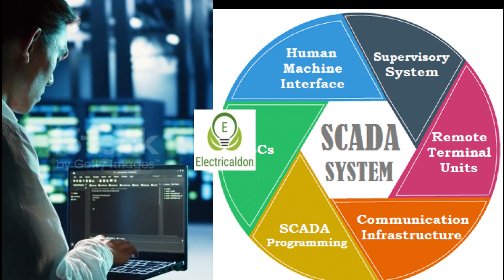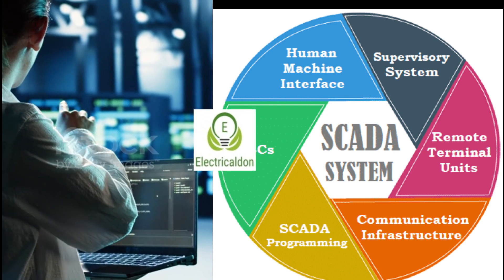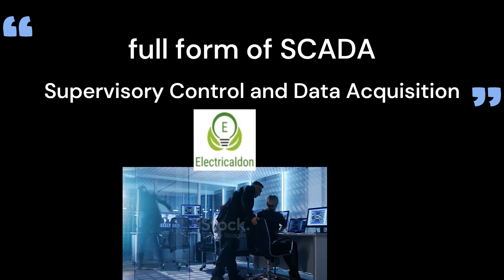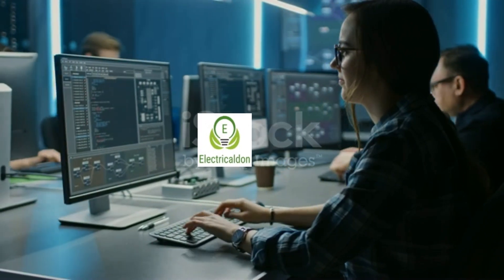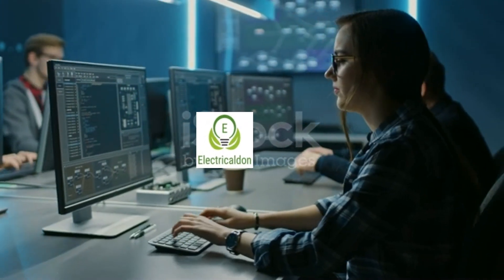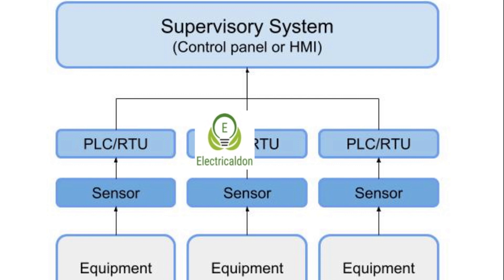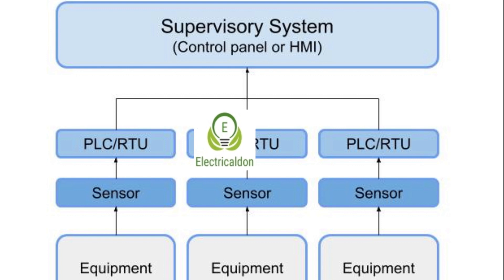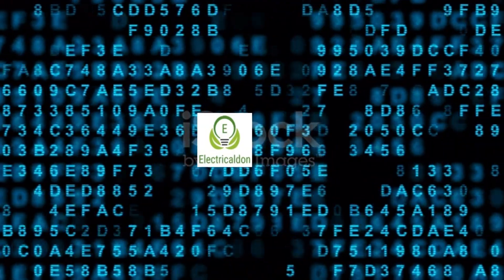Components of SCADA Systems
Supervisory Control and Data Acquisition (SCADA) systems are critical for monitoring and controlling industrial processes and infrastructure. They are widely used in industries such as manufacturing, energy, water treatment, transportation, and utilities. Here is an overview of SCADA systems, including their components, functions, and applications:

Field Instruments

Sensors and Actuators: Devices that measure physical parameters (temperature, pressure, flow, etc.) and perform actions (open/close valves, start/stop motors) in the field.
Remote Terminal Units (RTUs)

Function: Collect data from field instruments and send commands to actuators. RTUs interface directly with sensors and convert their signals to a format understandable by the central system.
Programmable Logic Controllers (PLCs)

Function: Industrial computers that control processes in real time. PLCs execute control programs and communicate with RTUs and Human-Machine Interfaces (HMIs).
Human-Machine Interface (HMI)

Function: Provides a graphical user interface for operators to monitor and control the process. HMIs display real-time data, historical trends, and system alarms.
Communication Infrastructure

Components: Communication networks (wired and wireless), protocols (Modbus, DNP3, IEC 60870-5), and media (fiber optics, radio, cellular).
Function: Ensures reliable data transfer between field devices, RTUs, PLCs, and the central SCADA system.
SCADA Software

Function: The core software that collects, processes, and displays data. It includes data acquisition, database management, alarm handling, and reporting functionalities.
Central Monitoring Station

Function: The control center where operators oversee the entire system. It typically includes servers, workstations, and backup systems.